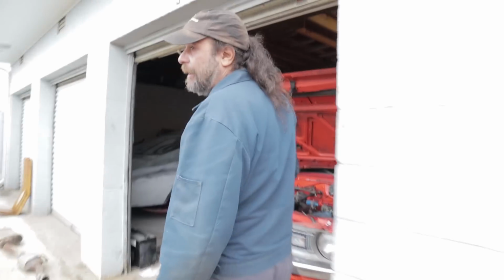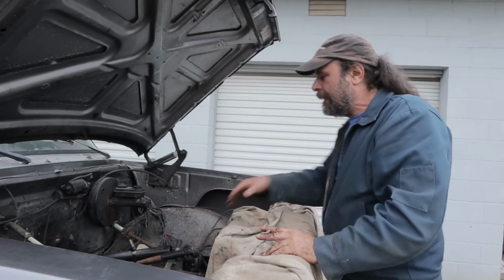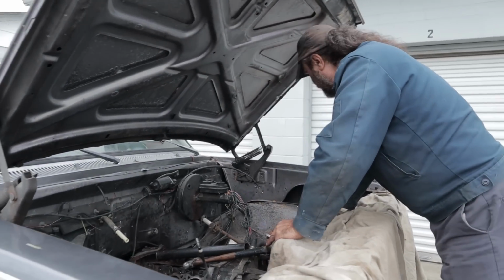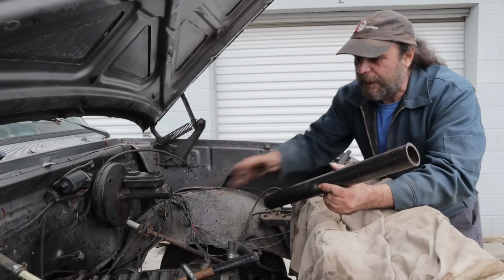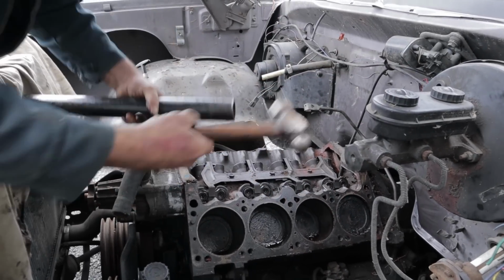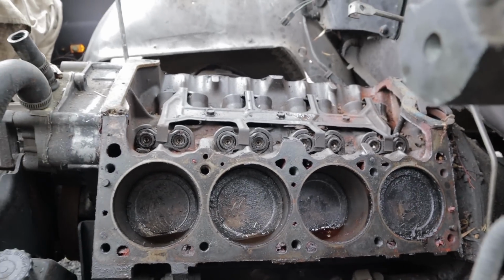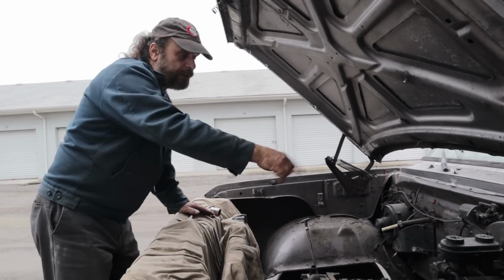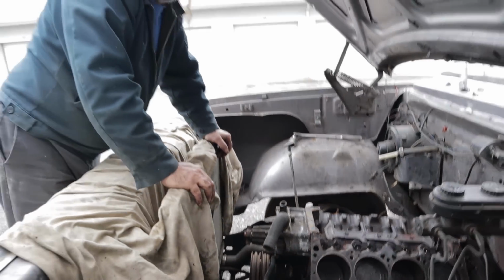How To Free A Stuck Engine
A quick step by step guide to loosening a locked up engine with a minimum of violence and damage.